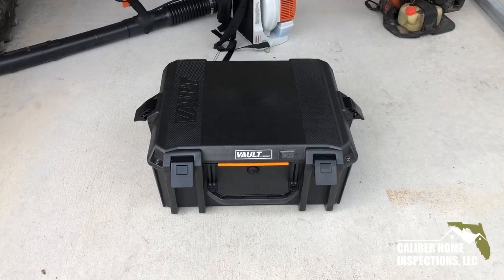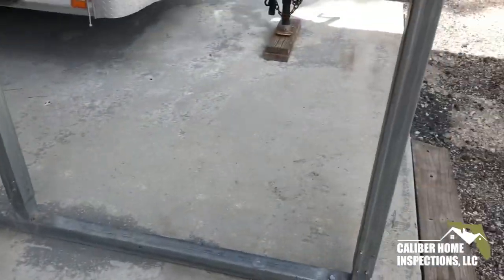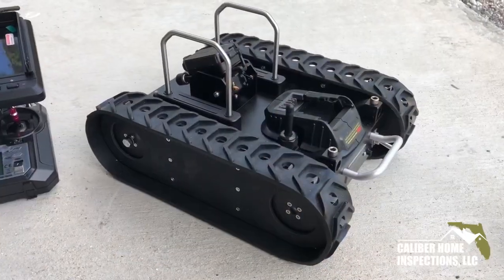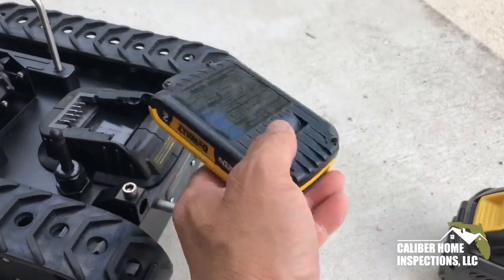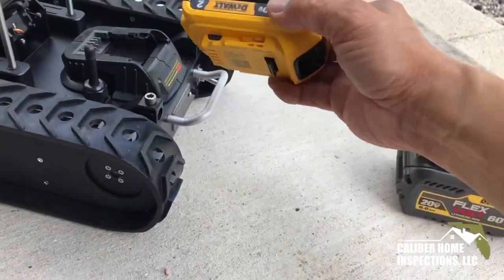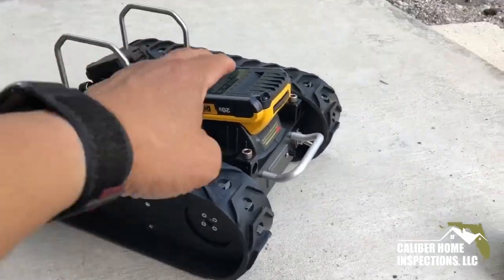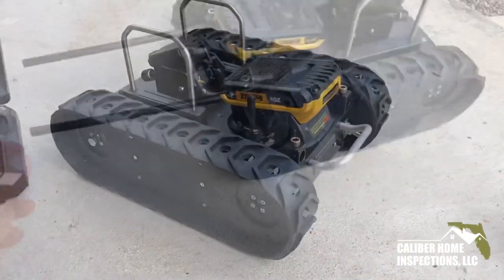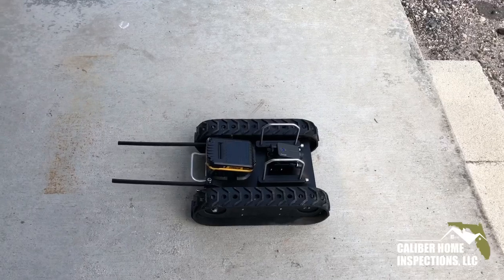Inspection crawler initial test